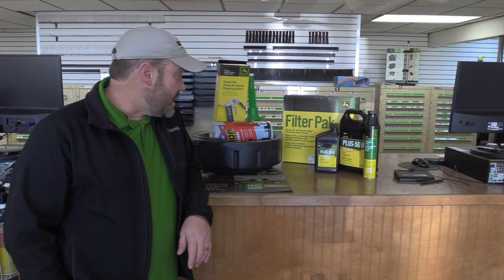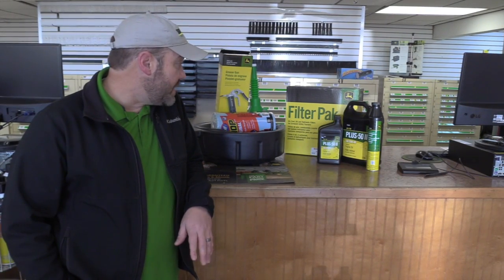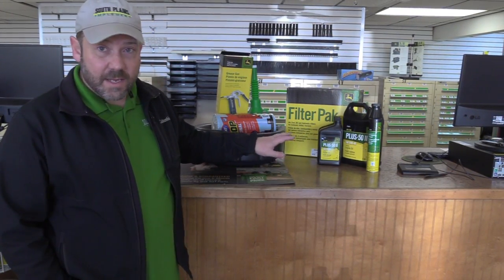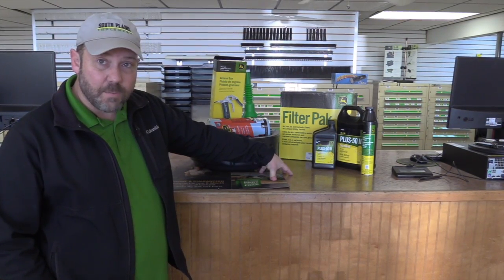CUTclips - Yearly CUT Maintenance Kits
Get your John Deere compact tractor ready with a home maintenance kit from South Plains Implement